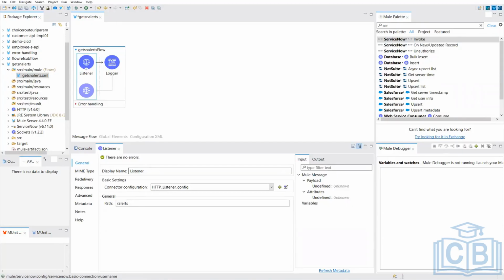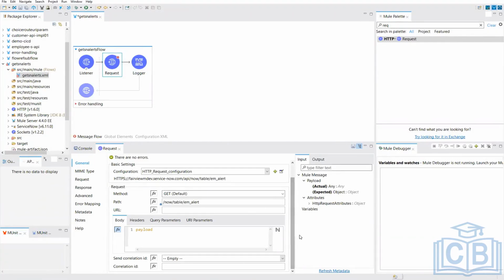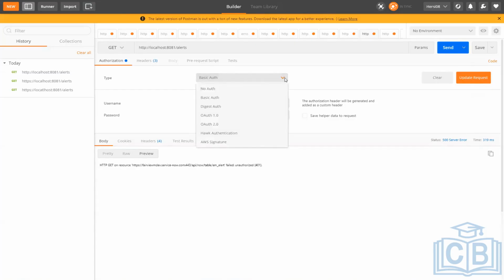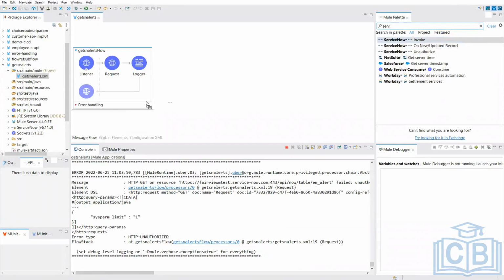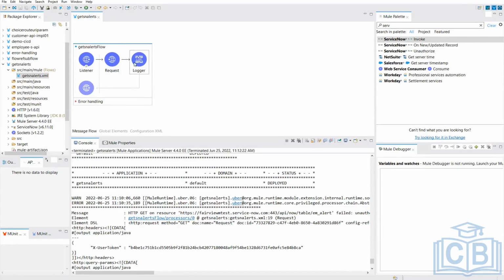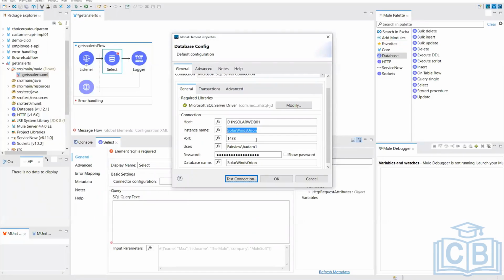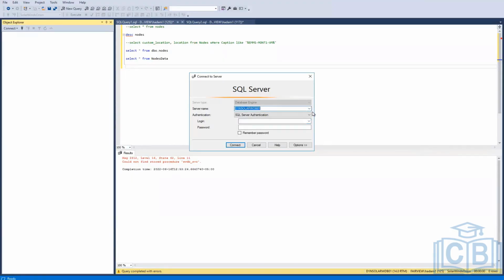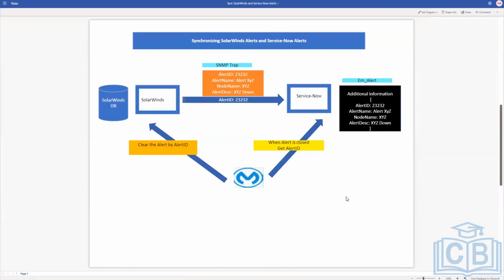Global Configuration Elements and Server in MuleSoft | MuleSoft Training | CyberBrainer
Welcome to CyberBrainer's last MuleSoft lesson! 🚀 This detailed training video will teach you everything you need to know about Global Configuration Elements and Server in MuleSoft. This video is for you whether you're just starting out with MuleSoft or want to improve your integration skills. 💡

What you'll learn in this video: 🌐 How to set up and manage servers in MuleSoft; 🖥️ How to understand global configuration elements and why they are important in Mule apps; 🔧 Best ways to set up reusable parts so that they are easier to maintain 💡 Examples from real life and hands-on demos 📈 How to make your MuleSoft projects work better for growth

to learn more about MuleSoft modules.

Why should you pick CyberBrainer?
✅ Tutorials led by experts ✅ Examples from real life ✅ Clear, step-by-step explanations Updates on the newest MuleSoft features on a regular basis

Learn more about MuleSoft and get better at integrating! 💻🔥

Explore More :

MuleSoft
MuleSoft training
Global Configuration Elements
MuleSoft Server
API integration
Middleware
Anypoint Studio
Mule runtime
DataWeave
MuleSoft connectors
API gateway
MuleSoft architecture
CloudHub
MuleSoft deployment
MuleSoft flow
Error handling in MuleSoft
MuleSoft best practices
Mule event
MuleSoft developer
API management
MuleSoft certification
Message processors
Mule applications
MuleSoft components
Integration platform